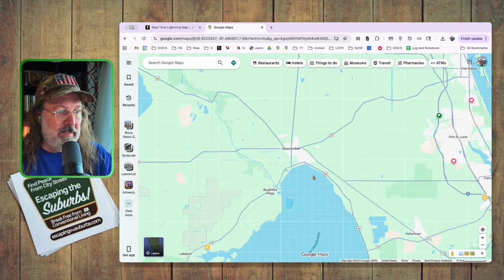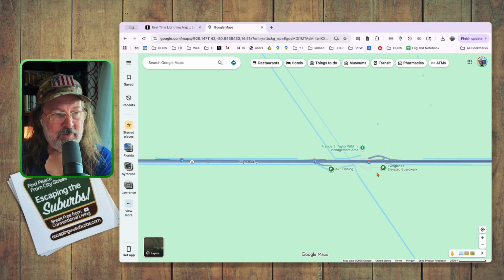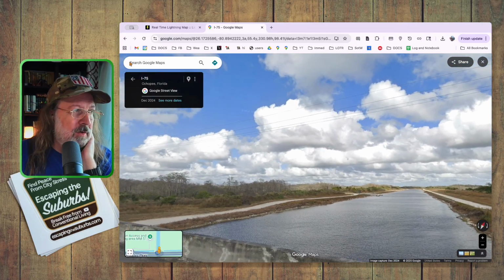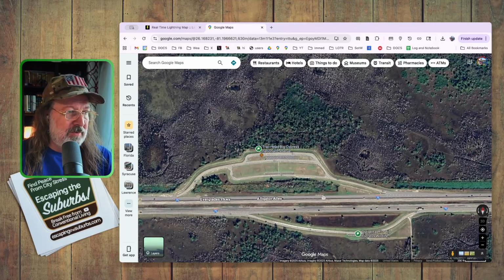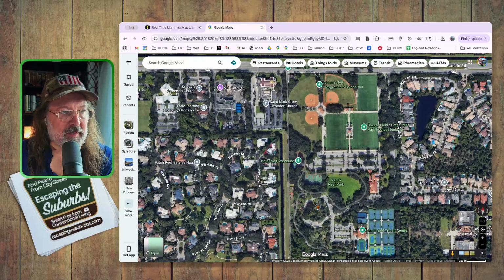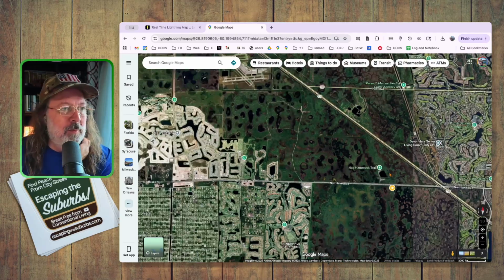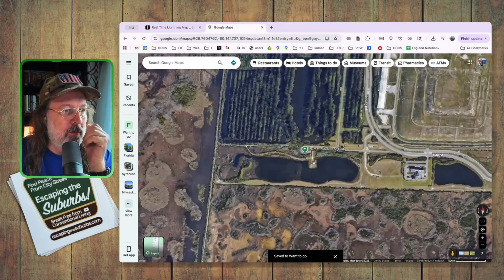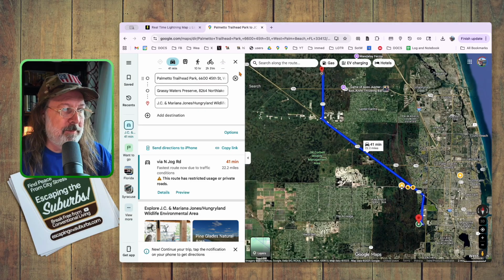Find ADVENTURE (Tutorial) Use Google Maps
🌲 Let me show you how I scope out and find excellent adventure locations for my Saturday hikes! All you need is Google Maps and a computer or phone!

TO SHOW YOUR SUPPORT:
Have you checked out memberships?  Great additional content, behind the scenes videos, Merchandise Discounts, private live-streams, and MORE!

🚀 Would you like some FREE magnets and stickers? I'd be happy to send you some!

🎒📸MY GEAR: At your request, I have created some Amazon links for the gear you frequently see me using or talking about in my videos:

🎥 Camera Gear:
DJI Osmo Pocket 3 Camera & Content Creator’s Combo
EUCOS 62" Phone Tripod
SanDisk 2TB Extreme Portable SSD

🎬 Live-streaming Gear:
FIFINE Dynamic Microphone
Elgato Stream Deck
UGREEN Thunderbolt 8-in-1 Hub
SMALLRIG Clamp
Newmowa LED Light

📚 Books:
Reframe Your Brain - Scott Adams
63 National Parks
Kindle Paperwhite Signature Edition

👕 Clothes:
The only pants I ever wear
Safari Shirt
Wool Aegean Greek Fisherman's Cap
Merrell Moab 3 Waterproof Hiking Boots
My Watch

⛺️ Camping and Hiking Gear:
YETI Rambler 18 oz Bottle
YETI Rambler 36 oz Bottle
Vintage Canvas Shoulder Messenger Bag
CIVIVI Baby Banter
MSR PocketRocket 2 Ultralight Camping and Backpacking Stove
KOMAN Isobutane Fuel Canister
Water Purification Tablets
BAOFENG UV-5R Ham Radio
Bialetti Moka Express
Suitcase Messenger Bag

Your support helps power my mission to bring healthy optimism to a pessimistic world.